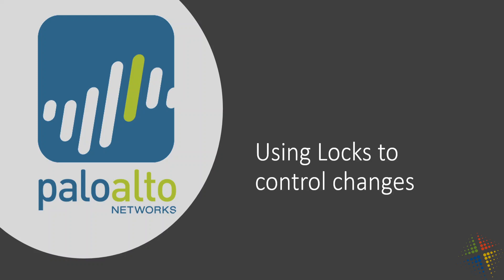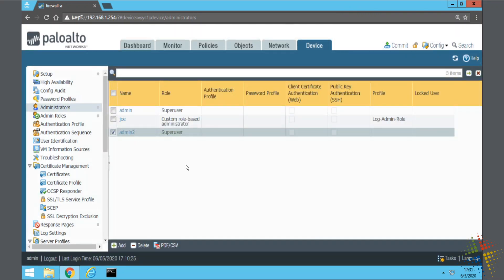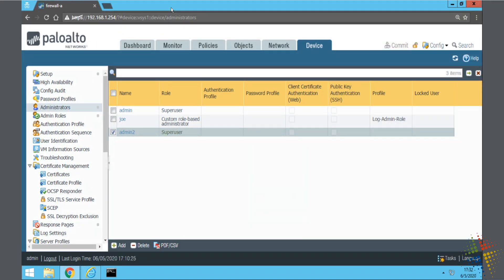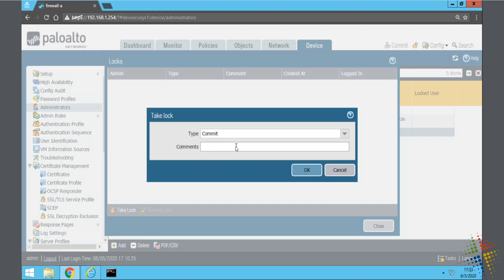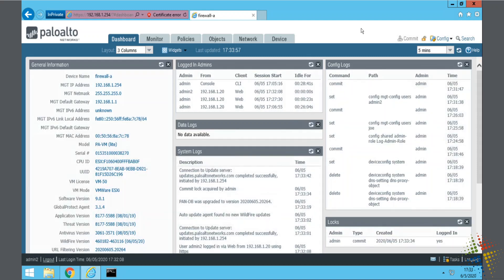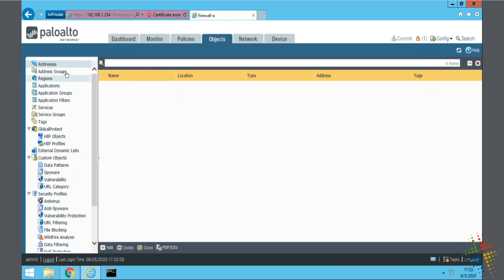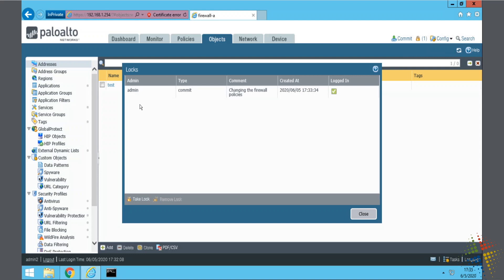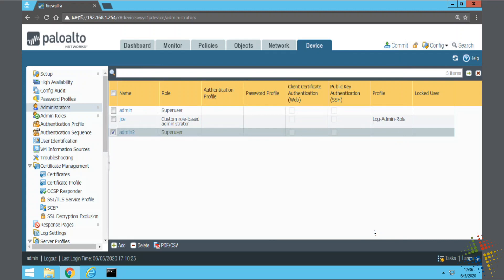Using Locks to control changes in the Palo Alto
A brief discussion about Locks in the Palo Alto firewall. What locks are, what they are used for, how to use them, and how they appear to other users.